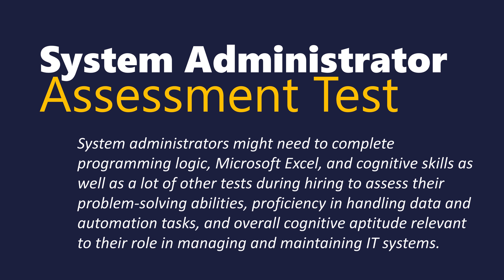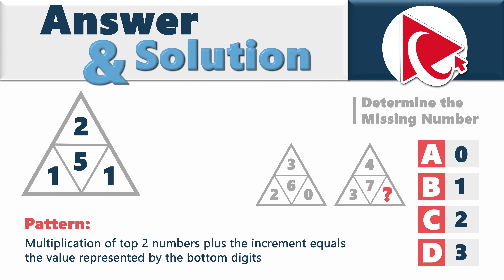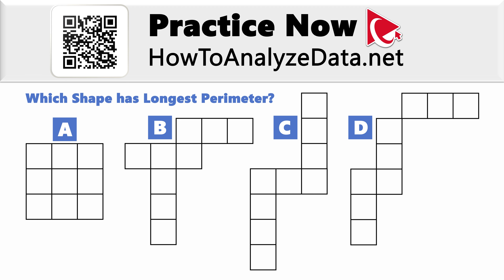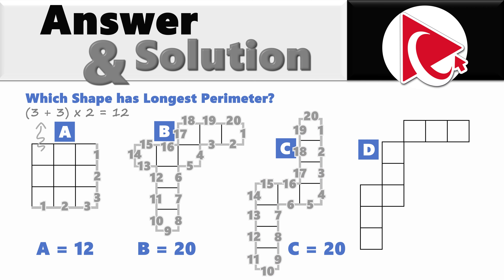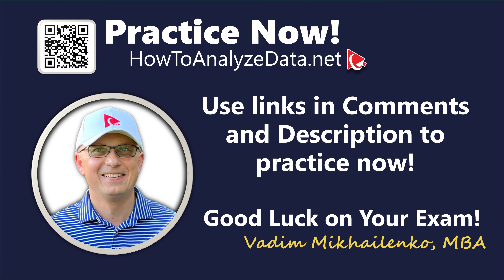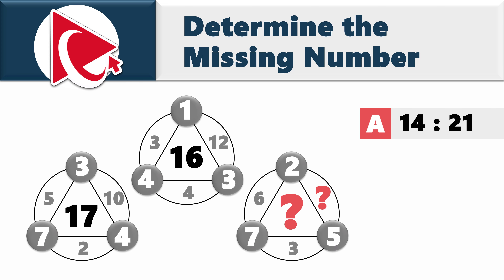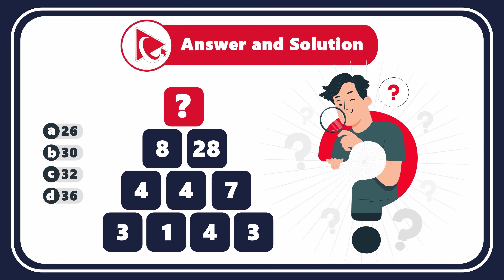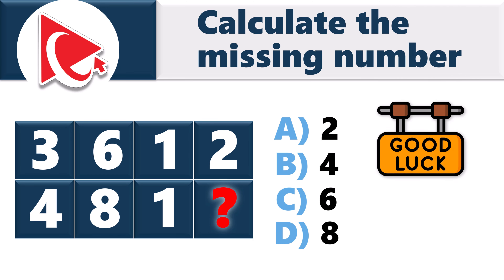How to Pass System Administrator Cognitive Assessment Test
System administrators often wear multiple hats, as their responsibilities can vary widely depending on the organization's size and industry. They may be involved in tasks such as network administration, server maintenance, security management, software deployment, and user support.

Technology in the IT field is constantly evolving, which means system administrators must engage in continuous learning to stay abreast of new developments, updates, and best practices. This can involve earning certifications, attending training programs, and self-directed learning.

System administrators are problem solvers by nature, tasked with troubleshooting technical issues, resolving system failures, and implementing solutions to improve efficiency and reliability. The ability to think critically and adapt quickly to changing situations is crucial in this role.